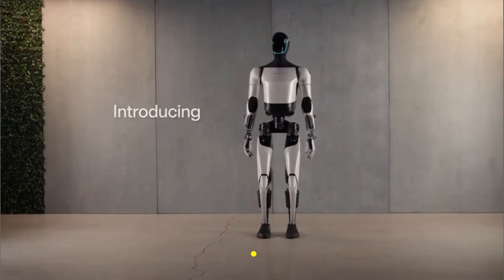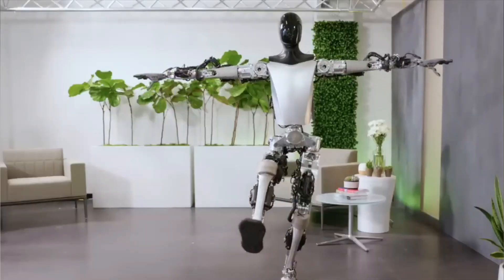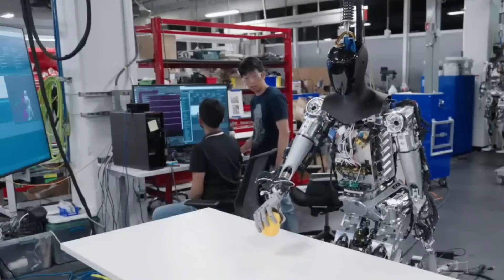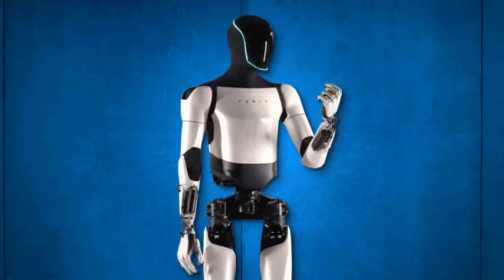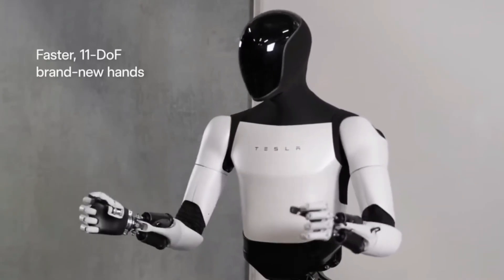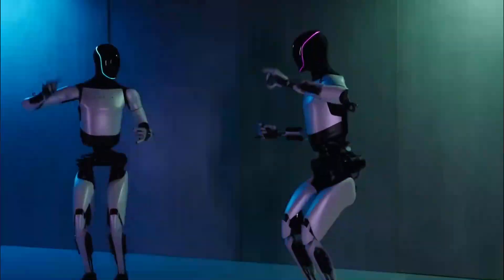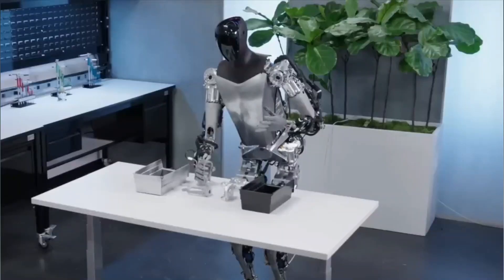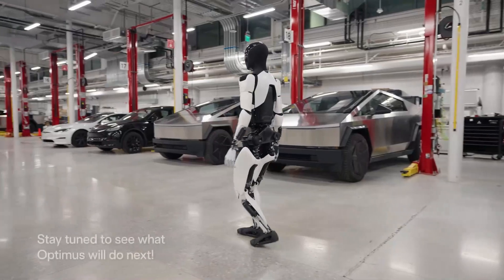Tesla's Robot Whisperer: What Can Optimus Robot Gen 2 Do?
Dive into the mind-blowing capabilities of Tesla's Optimus Gen 2 robot with our resident "Robot Whisperer"! This next-gen machine is no longer just a sci-fi dream; it's walking, talking, and even handling delicate tasks with astonishing precision.
Prepare to be amazed as we explore:

Unprecedented dexterity: See Optimus 2.0's 11-degree-of-freedom hands in action, maneuvering with agility and finesse. ️
Enhanced agility: Witness the robot's smooth, human-like gait and improved balance, taking the world of robotics to a whole new level. ‍♀️
Supercharged sensors: Discover how Optimus's advanced sensors give it a sense of touch, opening doors to intricate tasks and delicate interactions.
The future of work: We speculate on the potential impact of Optimus on various industries and the ethical considerations surrounding AI advancements.
This is just the tip of the iceberg! ❄️ Join us as we unlock the secrets of Tesla's Robot Whisperer and explore the incredible possibilities of Optimus Gen 2.